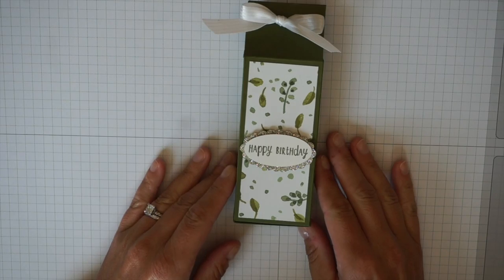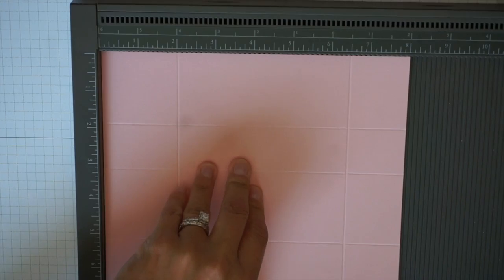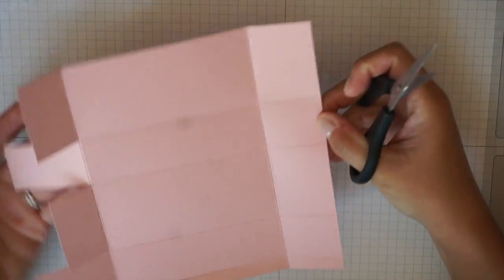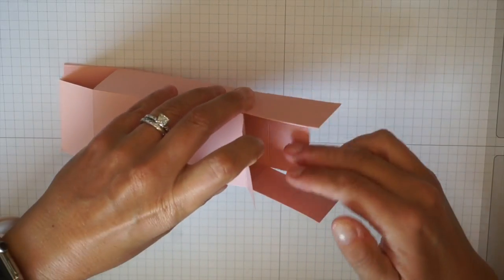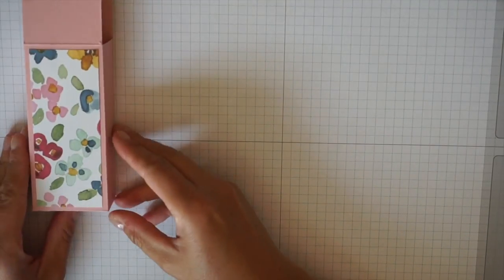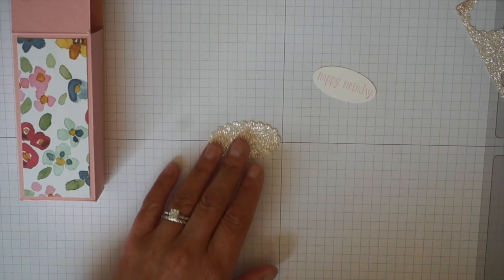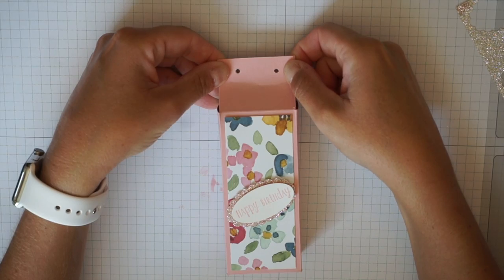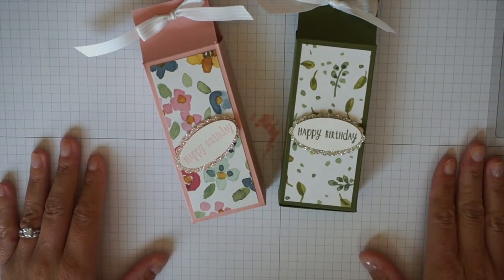Gable Box for mini lotion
Gable box for mini lotion from Bath & Body Works or other treats